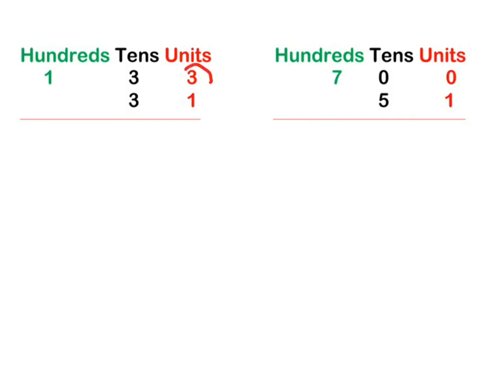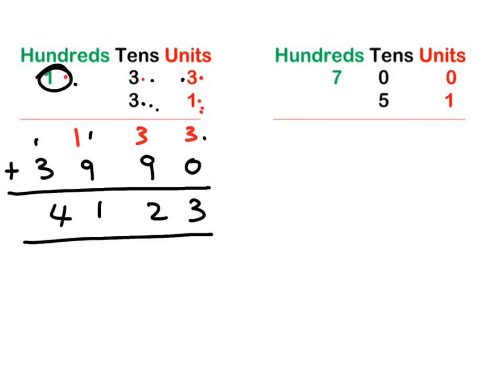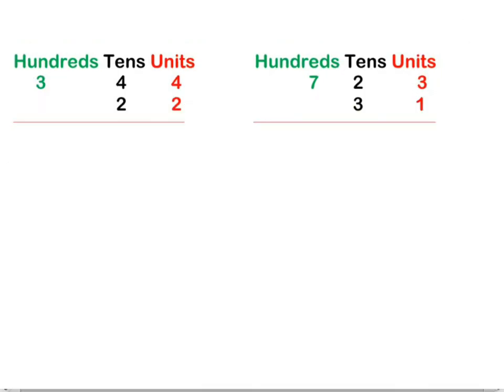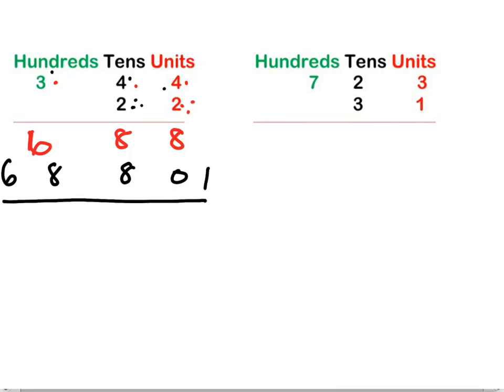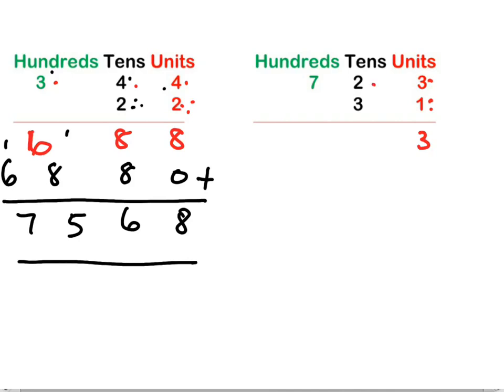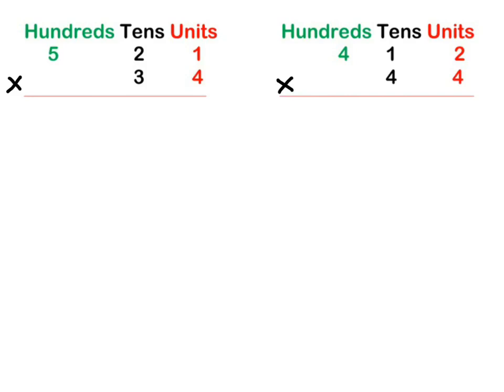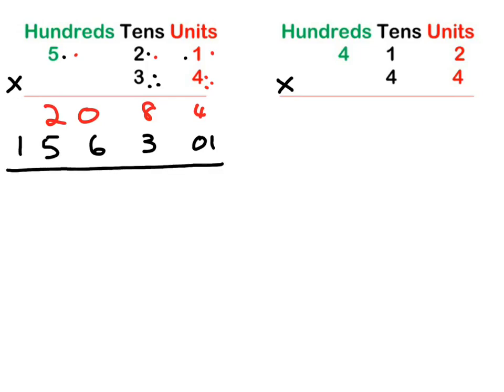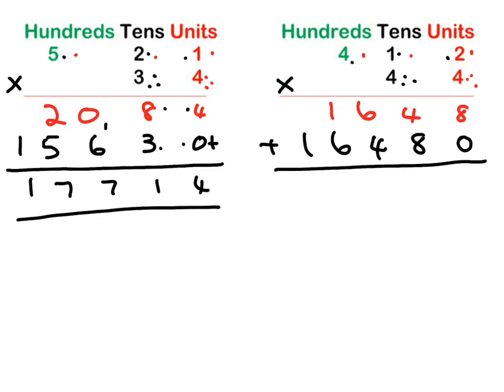How to times hundreds by tens no carry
How to times hundreds by tens no carryLong  multiplication using hundreds by tens no carry    ,Long multiplication 3 by 2 no carry   .Easy to understand with clear explanation. Practice and answers included. no regrouping. no re-grouping. no re grouping. no carry.